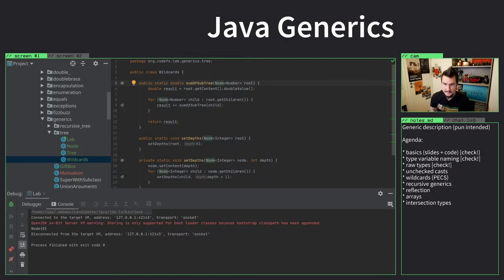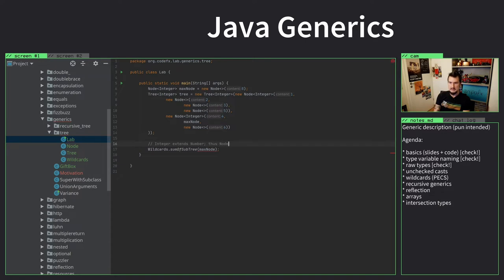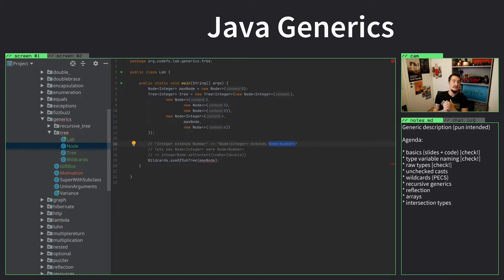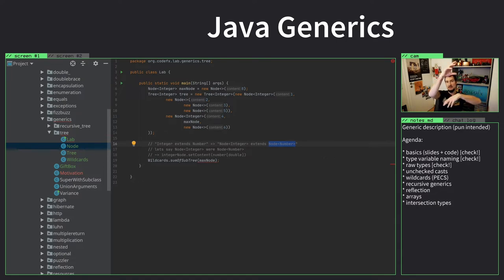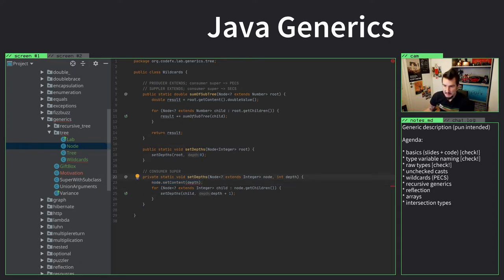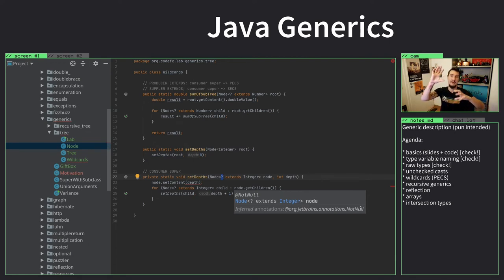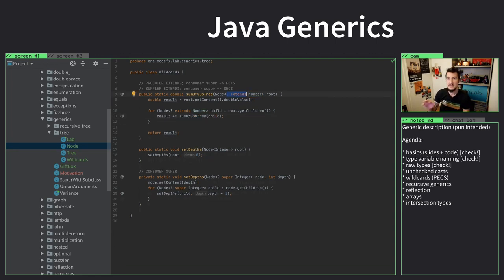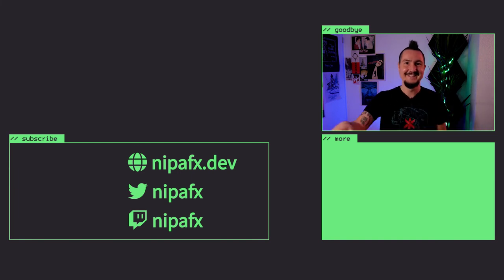Java Generics III - Wildcards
Wildcards - e.g. `? extends Number` - are needed when creating generic APIs that behave as you would expect and don't run into compile errors that make it effectively unusable. The mnemonic is "Producer Extends, Consumer Super" - PECS. Or SECS as we will see.

Table of contents:
0:00 Intro

1:17 The Generic Conundrum
5:08 Producer Extends
8:42 Consumer Super
10:50 Unknown Wildcards
11:43 When to Apply PECS

13:04 Outro